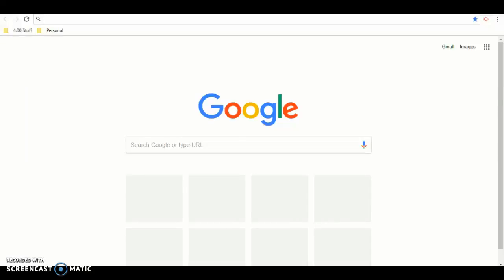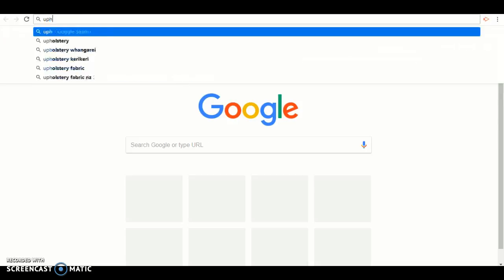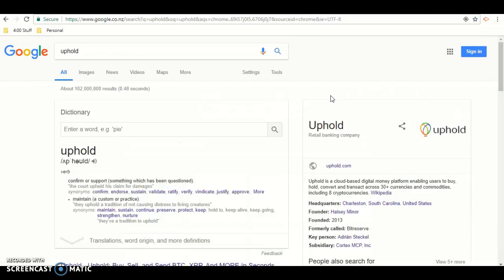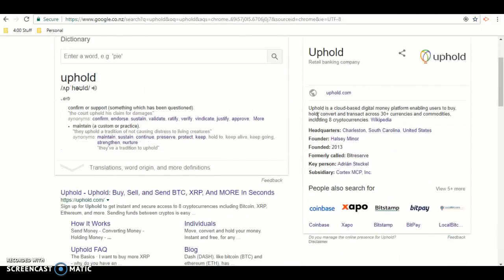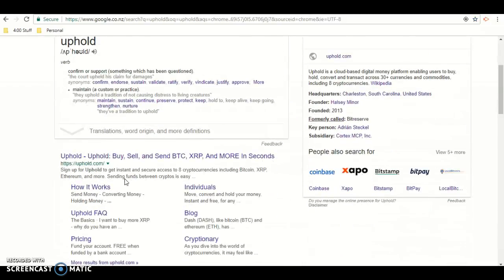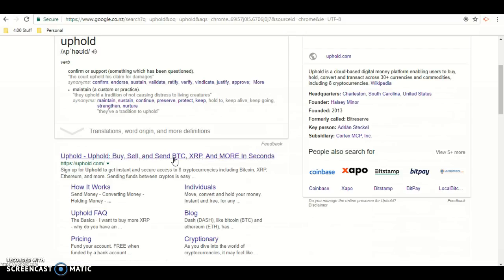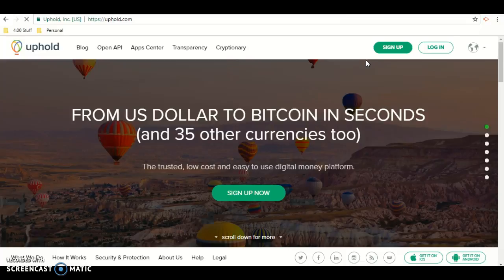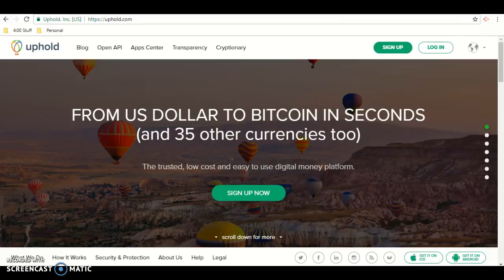How to get on the uphold website